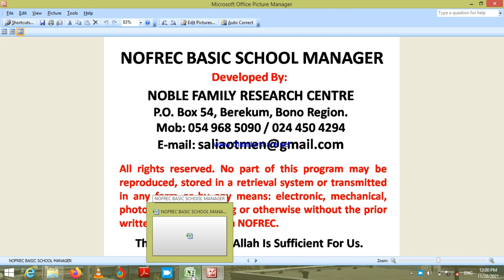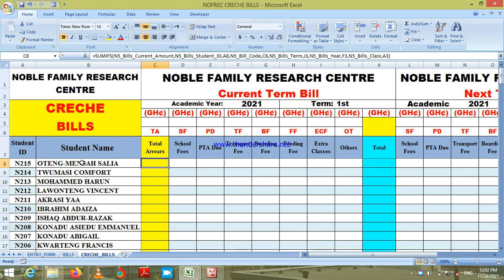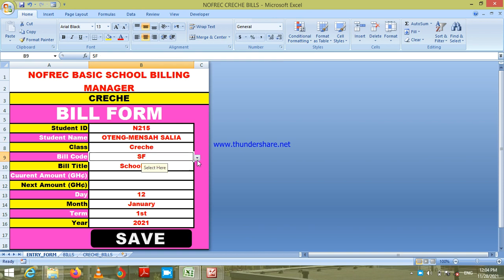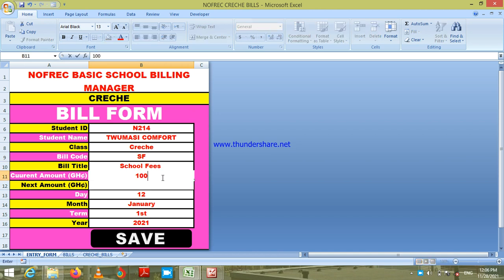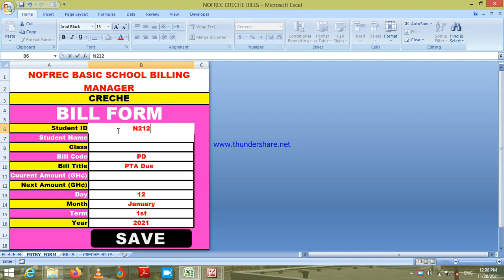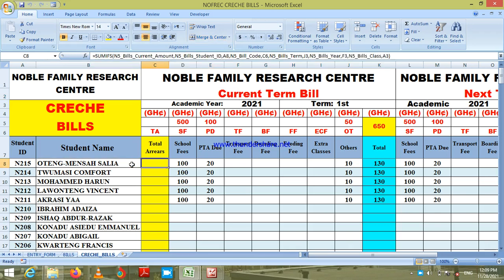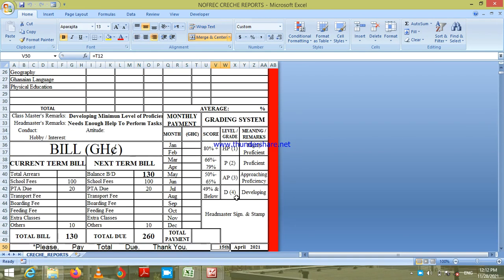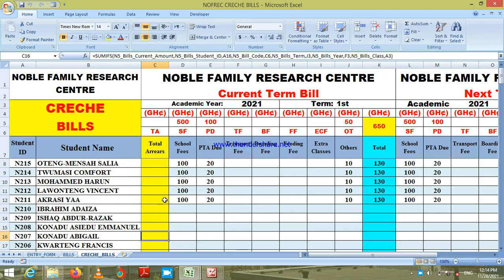NOFREC Basic School Manager. Tutorial 3